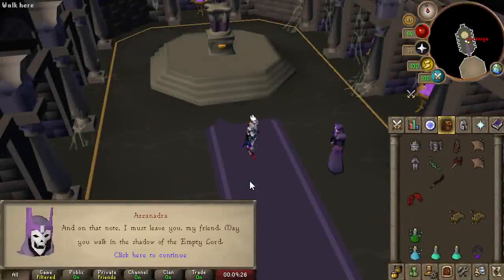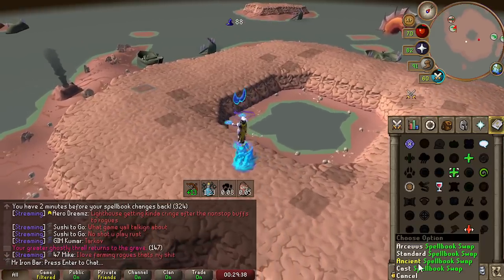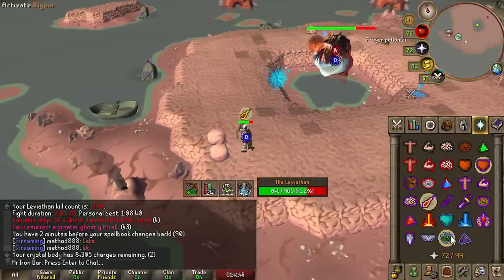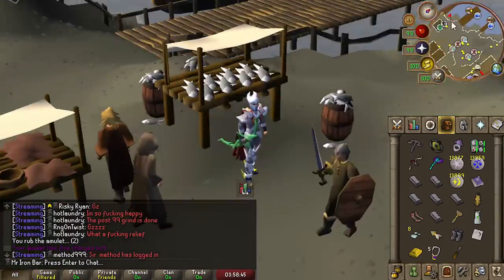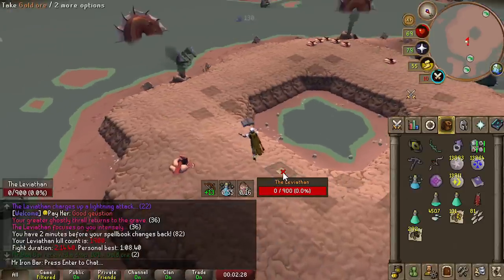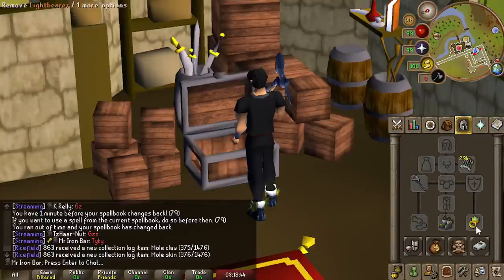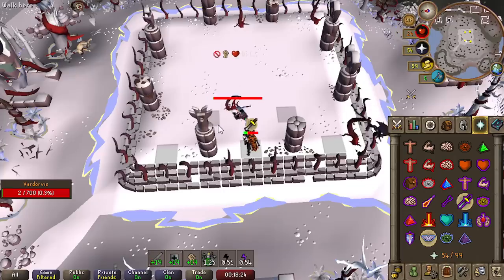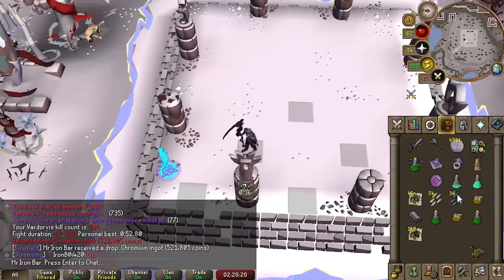30 Days at Leviathan Was Worth It! (Full Loot)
After slaying 2,300 Leviathan bosses, we unlocked a new powerful axe and it's time to unleash this weapon out into the rest of Runescape.

Timestamp
Intro 0:00
Progress 1:23
Loot 18:16